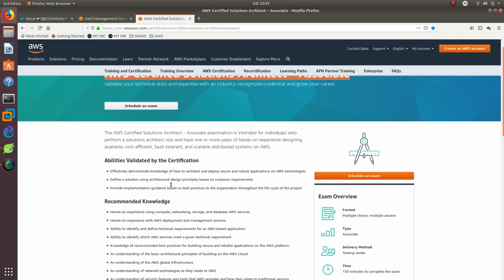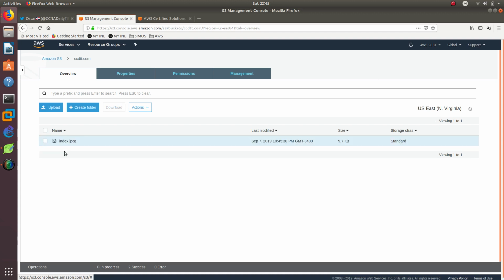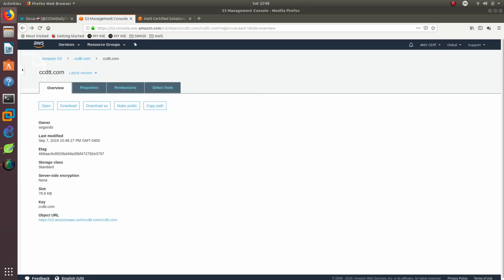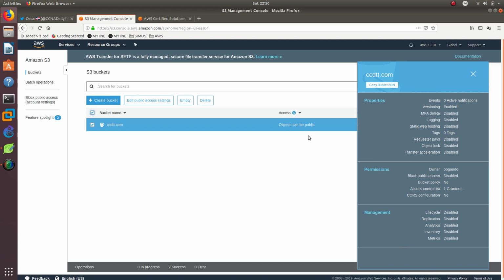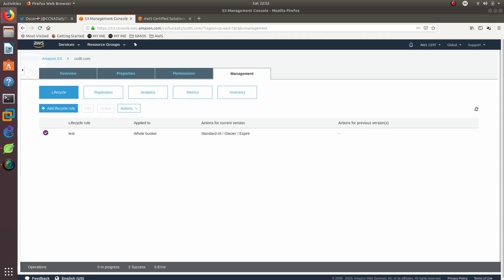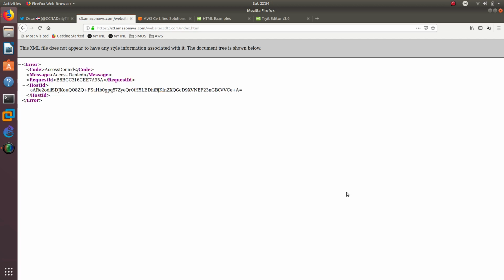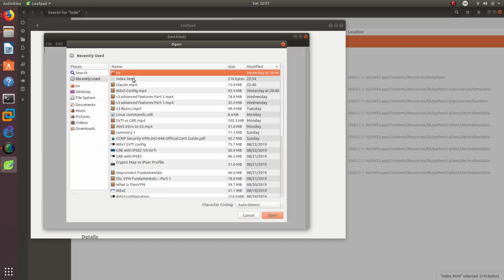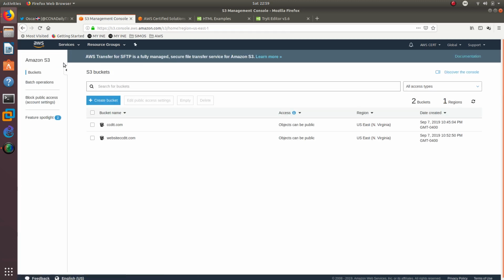AWS Certified Solutions Architect – Associate | S3 Lab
S3:
Amazon Simple Storage Service (Amazon S3) is storage for the Internet. You can use Amazon S3 to store and retrieve any amount of data at any time, from anywhere on the web. You can accomplish these tasks using the AWS Management Console, which is a simple and intuitive web interface. This guide introduces you to Amazon S3 and how to use the AWS Management Console to complete the tasks shown in the following figure.